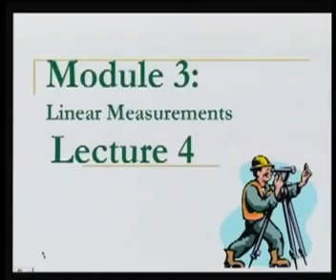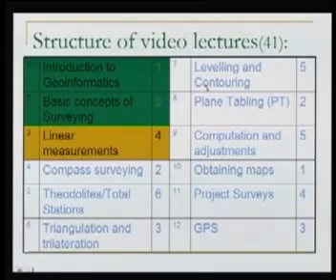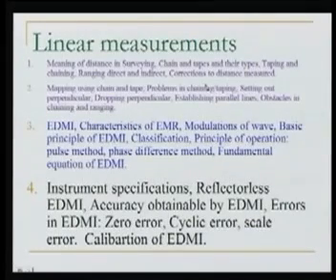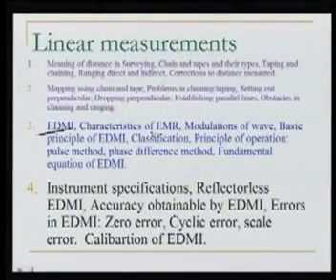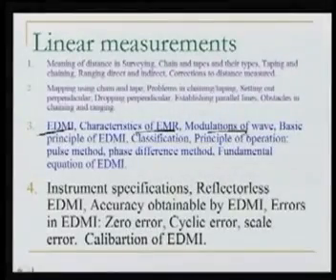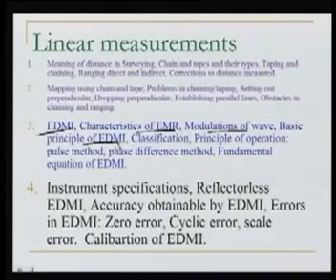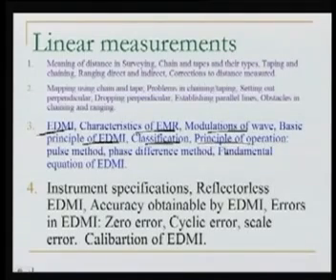Module 3 Lecture 4 Surveying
Lecture Series on Surveying by Prof. Bharat Lohani, Department of Civil Engineering, IIT Kanpur.For more details on NPTEL